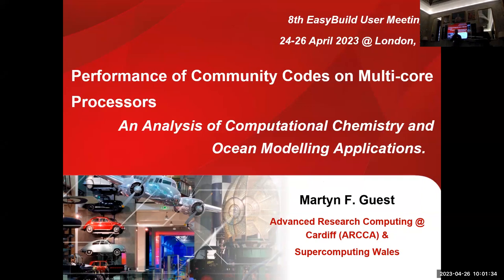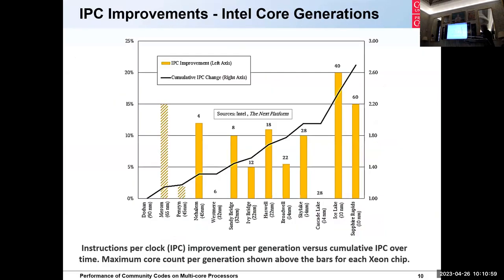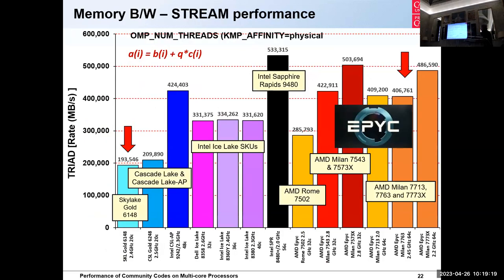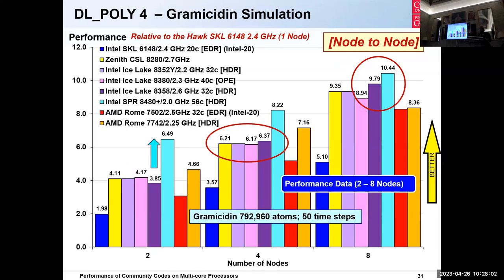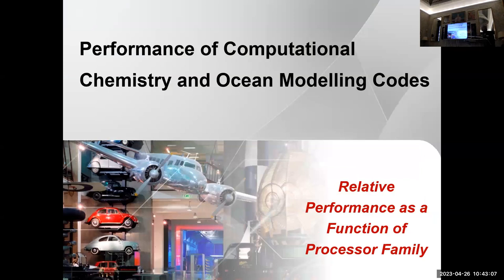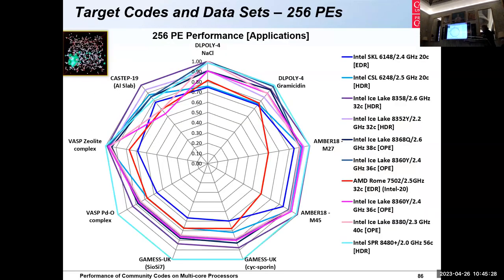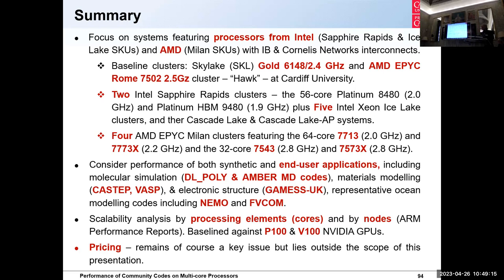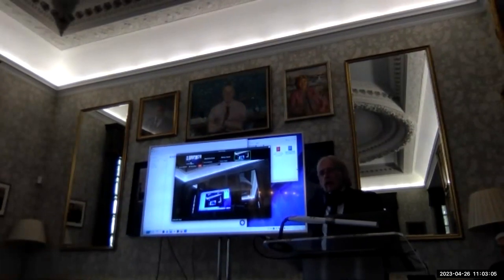Performance of Community Codes on Multi-core Processors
by Martyn Guest (Cardiff University) at the 8th EasyBuild User Meeting (EUM'23,

Abstract:

 This session will overview the parallel benchmark performance of a variety of popular community codes on a number of HPC systems, with our analysis based on both computational chemistry and ocean modelling applications. The former feature codes from Molecular Dynamics (AMBER, LAMMPS and DL_POLY), Electronic Structure (GAMESS-UK) and Materials Science (VASP, CASTEP), while representative codes from the ocean modelling community include NEMO and FVCOM.

The variety of systems considered focus on both the Intel Sapphire Rapids and Ice Lake CPUs, together with the AMD EPYC Milan family of processors. Using the Intel Skylake Gold 6148 and AMD EPYC Rome 7502 as baselines, an assessment is made across a variety of Intel Sapphire Rapids (8480+), Ice Lake (8358, 8352Y, 8368Q, 8360Y and 8380) and Cascade Lake SKUs (e.g., the 9242-AP and 6248), featuring system interconnects from both NVIDIA (Mellanox) and Cornelis Networks. Attention is also focused on systems featuring the 64-core Milan and Rome AMD processor (the Rome 7702 and Milan 7713, 7763 & 7773X) and the corresponding 32-core processors (the Rome 7502 and Milan 7543 & 7573X).

The benefit of the Intel® oneAPI Toolkit is demonstrated throughout this analysis. To best capture a 'like for like' comparison amidst the extensive array of core densities, our analysis remains based on both a "node-by-node" and the more traditional "core-by-core" consideration.

Speaker bio:

Professor Martyn Guest has led a variety of high performance and distributed computing initiatives in the UK. He spent three years as Senior Chief Scientist and HPC Chemistry Group Leader at PNNL, before returning to the UK as Associate Director of Daresbury’s Computational Science and Engineering Department. Martyn joined Cardiff University in April 2007 as their Director of Advanced Research Computing. He is also Technical Director of the Supercomputing Wales programme and is co-I on the Isambard 2 system at the GW4 Tier-2 HPC regional centre.

Martyn’s research interests cover the development and application of computational chemistry methods. He is lead author of the GAMESS-UK electronic structure program and has written or contributed to more than 260 journal articles.